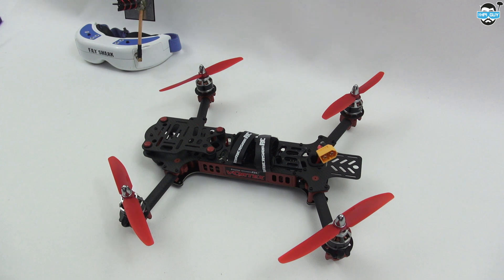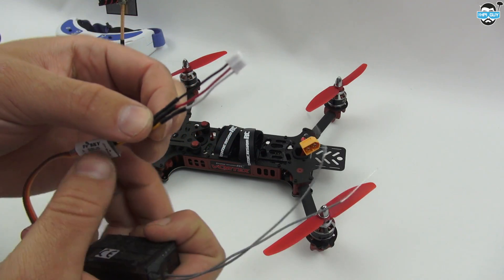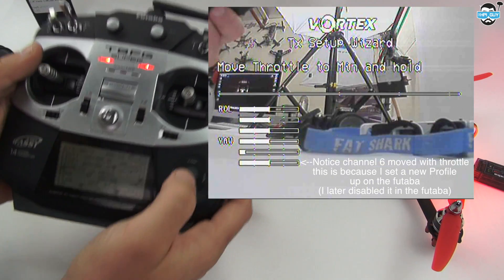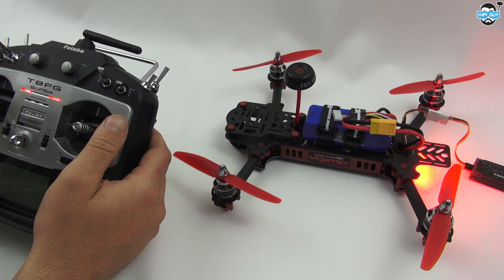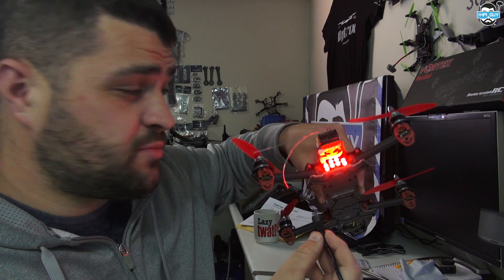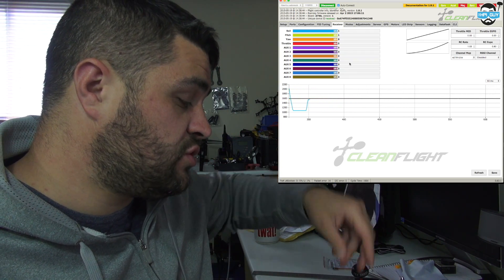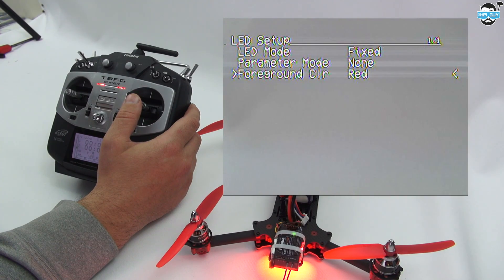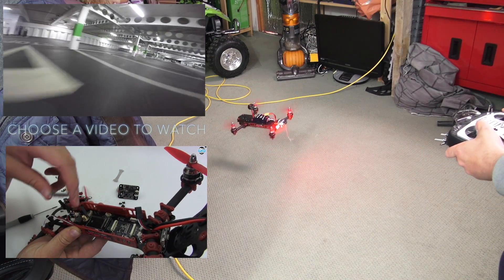HPIGUY | ImmersionRC Vortex Setup - Sbus - CPPM - End Point's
During the setup on the ImmersionRC Vortex I came across a few things that no one else mentioned in a video. I thought I would show you my mistakes and how I fixed them. I could not get the OSD to appear for some reason but it turned out to be the end points on channels 1.2.3.4. A quick check and calibration through cleanflight had me up and running.

Remember to set the end points in the radio. To do this (on the trottle for example):

Power everything on
Plug into PC/Mac and run cleanflight
Click on the Receiver tab
Push the trottle up, if it does not reach 2000 then change the End point on the radio until it reaches 2000. Then put the throttle down, it should be at 1000, if it is not adjust the end point until it is.

Repeat for the YAW ELE AIL.